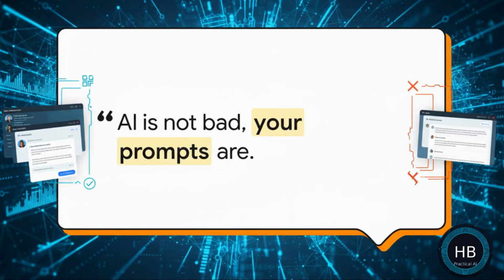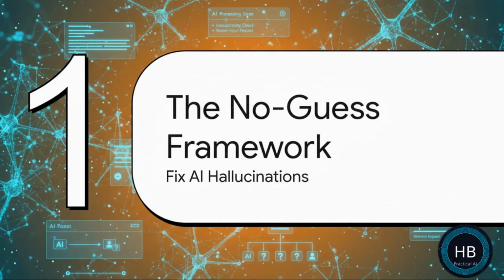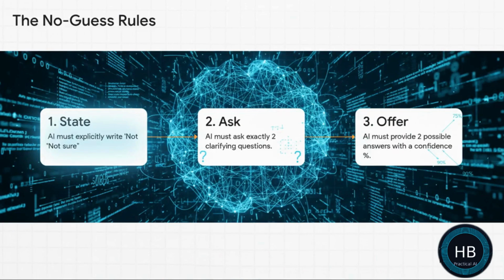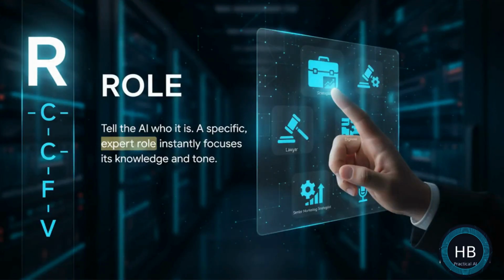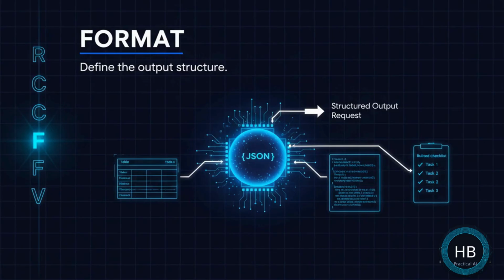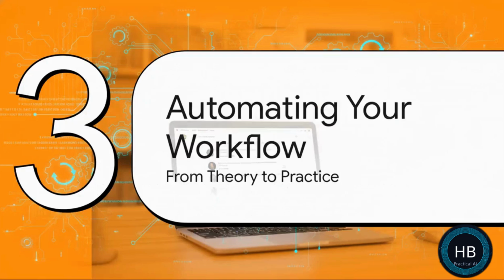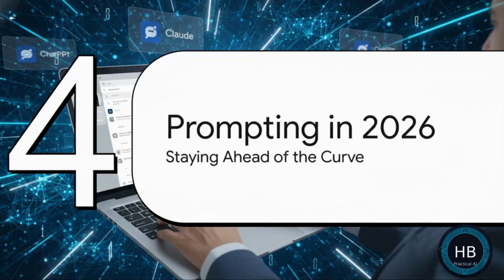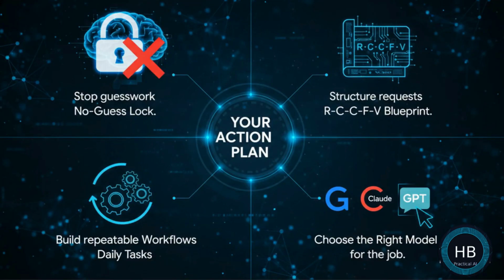Stop Using ChatGPT Wrong — The No-Guess Prompt Framework That Fixes Everything (2026)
Most people use ChatGPT, Claude, or Gemini every day — but still get vague, wrong, or useless answers. The problem is NOT the AI. The problem is how you're communicating with it.

In this video, you'll discover the exact prompt engineering system used by top AI professionals in 2026 — including the No-Guess Prompt Framework that forces AI to stop hallucinating, the R-C-C-F-V 5-part prompt structure, and the upgraded 2026 Prompt Stack that works across all major AI models.

✅ WHAT YOU'LL LEARN IN THIS VIDEO:
• The No-Guess Prompt Lock — how to stop AI hallucinations instantly
• The R-C-C-F-V Framework: Role, Context, Constraints, Format, Verification
• The 2026 Prompt Stack (6-part upgrade for ChatGPT, Claude & Gemini)
• The Anti-Hallucination Protocol — make AI flag what it doesn't know
• The Zero-Draft Method — get 80% complete output on your first try
• Real AI updates from February 2026 (Claude Opus 4.6, GPT-5.3, Gemini 3.1 Pro)
• Practical workflows: 3-Agent Content Pipeline & 20-Minute AI Morning Stack

Business professionals, content creators, marketers, entrepreneurs, and anyone who uses AI tools and wants to go from average to expert-level results — fast.

📌 COPY/PASTE THE NO-GUESS PROMPT (USE IT TODAY):
"You are my assistant. If you are not 100% sure, write: Not sure. Ask exactly 2 clarifying questions. Then give 2 possible answers with a confidence % for each. Keep it concise."